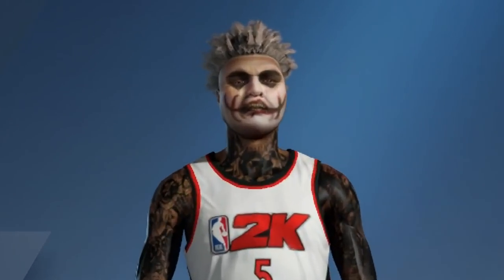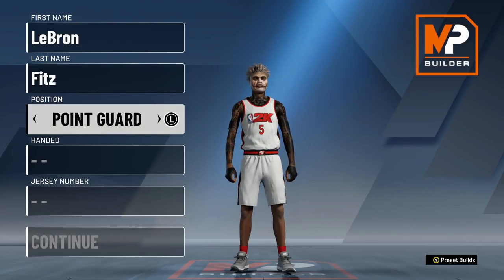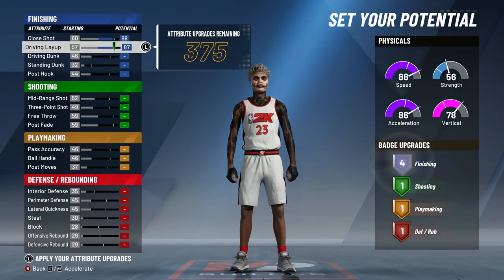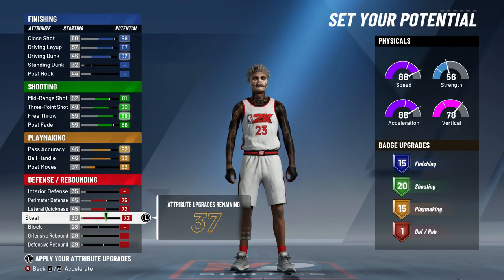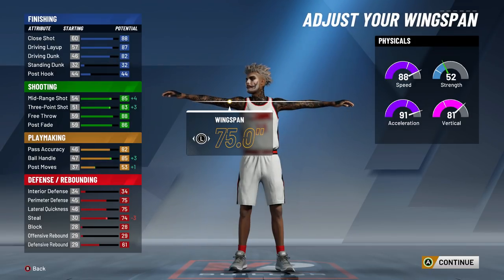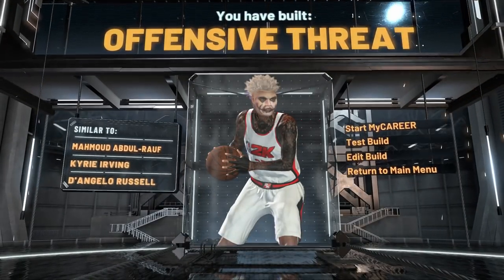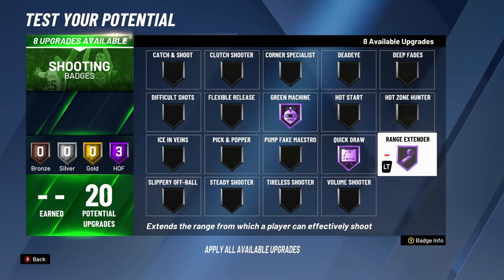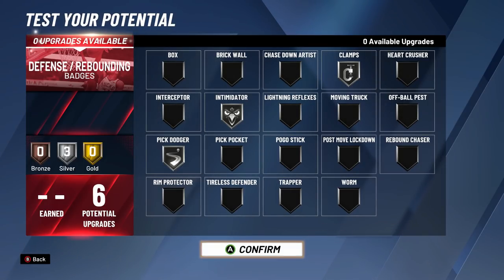*NEW* BEST BALANCED BUILD ON NBA 2K20! THE BEST BUILD IN NBA 2K HISTORY!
Add Me on Xbox- FitzyyYT

Add Me on PS4- FitzyAF

➤My Equipment

-Webcam- Logitech